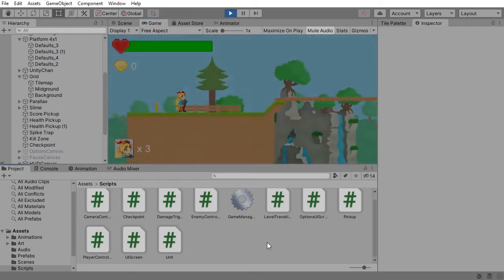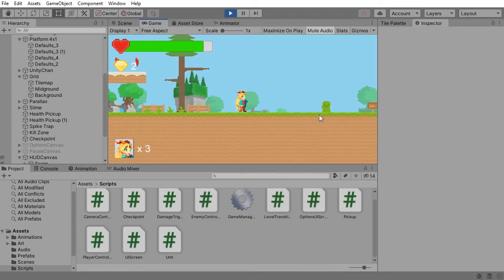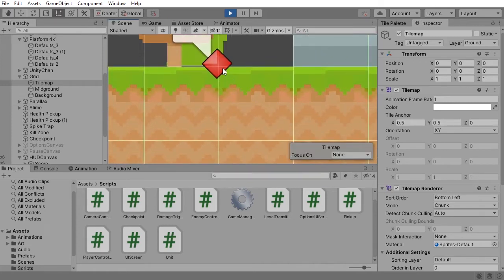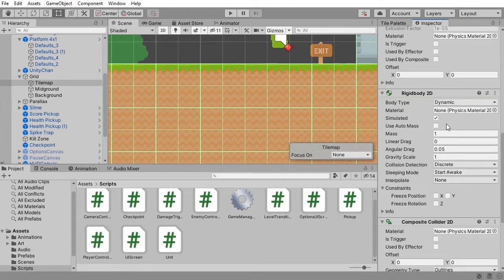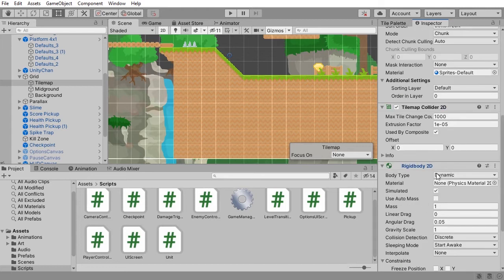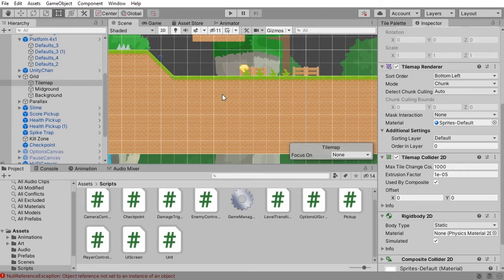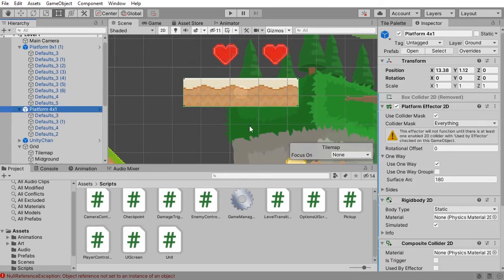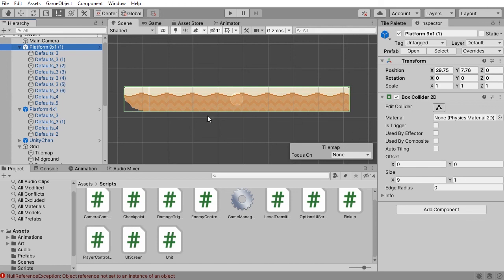Fixing movement clipping in Unity's 2D platformers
Are your characters clipping on the tile maps or platforms when you're building a 2D platformer in Unity? This video goes through the reason why, as well as how you might fix it.

0:00 Introduction
0:41 Why clipping occurs
2:10 Fixing clipping on Tilemap Colliders
2:58 One thing to take note of
3:45 Fixing clipping on non-Tilemap platforms
5:02 Avoiding clipping without using Composite Colliders